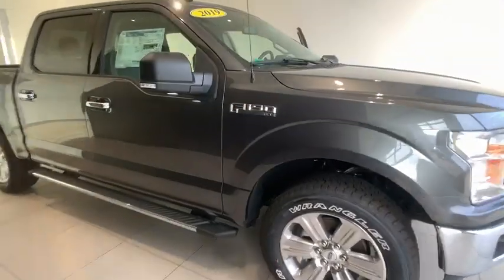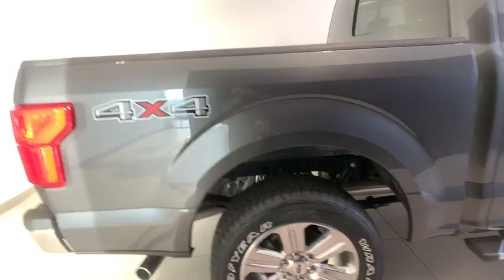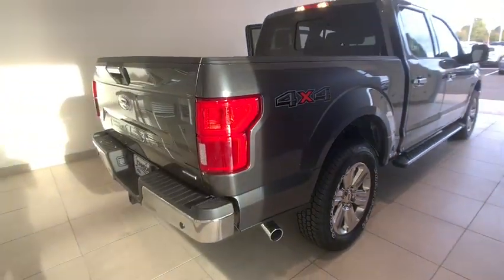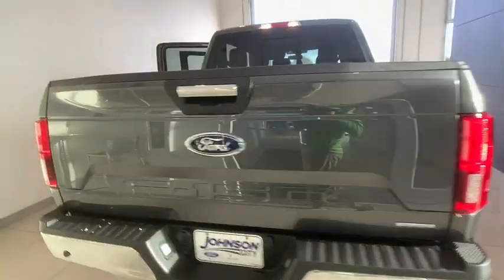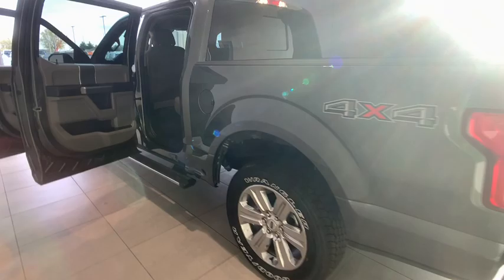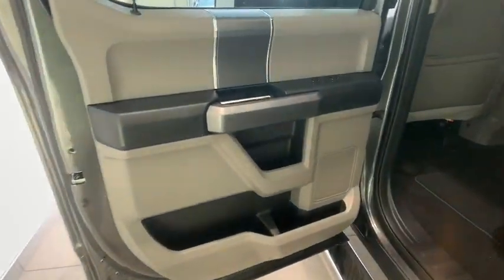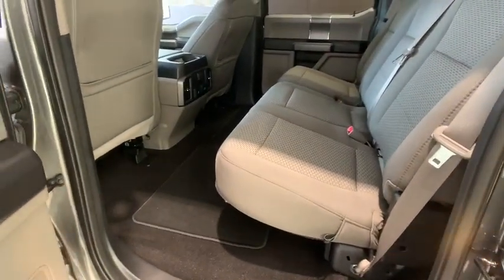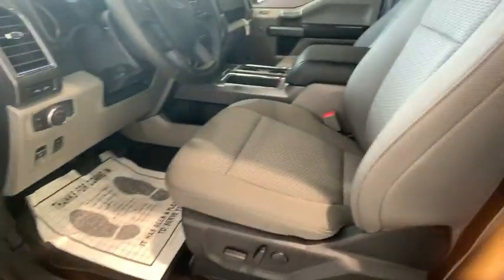2019 Ford F-150 Johnson City TN, Kingsport TN, Bristol TN, Knoxville TN, Ashville, NC 191104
Magnetic New 2019 Ford F-150 available in Johnson City, Tennessee at Johnson City Ford. Servicing the Kingsport TN, Bristol TN, Knoxville TN, Ashville, NC area.

STREAMING MUSIC, Cruise Control, !! LIFETIME WARRANTY !!, Heated Seats, Trailer Hitch, Touch Screen, Navigation/Nav/GPS, Rear Backup Camera, Mention this advertisement to the dealer to receive the advertised price., 10-Way Power Driver & Passenger Seats, 2-Bar Style Grille w/Chrome 2 Minor Bars, 4.2 Productivity Screen in Instrument Cluster, ABS brakes, Auto-Dimming Rear-View Mirror, Chrome Door & Tailgate Handles w/Body-Color Bezel, Chrome Step Bars, Class IV Trailer Hitch Receiver, Cloth 40/20/40 Front Seat, Compass, Electronic Locking w/3.55 Axle Ratio, Electronic Stability Control, Emergency communication system, Equipment Group 302A Luxury, Extended Range 36 Gallon Fuel Tank, Fixed Backlight w/Privacy Glass, Fully automatic headlights, GVWR: 6,600 lbs Payload Package, Heated Front Seats, Illuminated entry, Leather-Wrapped Steering Wheel, LED Box Lighting, LED Sideview Mirror Spotlights, Low tire pressure warning, Navigation System, Power Glass Heated Sideview Mirrors, Power-Adjustable Pedals, Power-Sliding Rear Window, Rear Under-Seat Storage, Rear Window Defroster, Remote keyless entry, Remote Start System, Single-Tip Chrome Exhaust, SiriusXM Radio, Speed control, Tailgate Step w/Tailgate Lift Assist, Traction control, Wheels: 20 Chrome-Like PVD, XLT Chrome Appearance Package, XLT Power Equipment Group. !!LIFETIME WARRANTY!! This vehicle comes with a Lifetime power-train warranty - First year's maintenance is also included!! Call for details - This vehicle won't last long! All internet pricing requires financing with Ford Motor Credit on standard rates. Low price guarantee applies to advertised price on equivalent vehicles in stock within 50 miles of Johnson City Ford. See dealer for details.brbr2019 Magnetic Ford 4D SuperCrew F-150 XLT 4WD 10-Speed Automatic EcoBoost 2.7L V6 GTDi DOHC 24V Twin TurbochargedbrbrbrEquipment Group 302A Luxury (10-Way Power Driver & Passenger Seats, 4.2 Productivity Screen in Instrument Cluster, Auto-Dimming Rear-View Mirror, Cloth 40/20/40 Front Seat, Fixed Backlight w/Privacy Glass, Heated Front Seats, Leather-Wrapped Steering Wheel, Power Glass Heated Sideview Mirrors, Power-Adjustable Pedals, Rear Under-Seat Storage, Rear Window Defroster, Remote Start System, and SiriusXM Radio), GVWR: 6,600 lbs Payload Package, XLT Chrome Appearance Package (2-Bar Style Grille w/Chrome 2 Minor Bars, Chrome Door & Tailgate Handles w/Body-Color Bezel, Chrome Step Bars, and Single-Tip Chrome Exhaust), XLT Power Equipment Group (LED Box Lighting and Power-Sliding Rear Window), ABS brakes, Class IV Trailer Hitch Receiver, Compass, Electronic Locking w/3.55 Axle Ratio, Electronic Stability Control, Emergency communication system, Extended Range 36 Gallon Fuel Tank, Fully automatic headlights, Illuminated entry, LED Sideview Mirror Spotlights, Low tire pressure warning, Navigation System, Remote keyless entry, Speed control, Tailgate Step w/Tailgate Lift Assist, Traction control, Wheels: 20 Chrome-Like PVD, 4-Wheel Disc Brakes, 6 Speakers, Air Conditioning, AM/FM radio, Auto High-beam Headlights, Brake assist, Bumpers: chrome, Delay-off headlights, Driver door bin, Driver vanity mirror, Dual front impact airbags, Dual front side impact airbags, Front anti-roll bar, Front Center Armrest w/Storage, Front fog lights, Front wheel independent suspension, Occupant sensing airbag, Outside temperature display, Overhead airbag, Panic alarm, Passenger door bin, Passenger vanity mirror, Power door mirrors, Power steering, Power windows, Radio data system, Radio: AM/FM Stereo w/6 Speakers, Rear step bumper, Security system, Speed-sensing steering, Split folding rear seat, Steering wheel mounted aud Price includes: $1,500 - Bonus Customer Cash. Exp. 01/02/2020, $750 - Retail Bonus Customer Cash. Exp. 01/02/2020, $750 - Ford Credit Retail Bonus Customer Cash. Exp. 01/02/2020, $2,750 - F-Series Retail Customer Cash. Exp. 11/13/2019, $1,000 - Special Package Retail Customer Cash. Exp